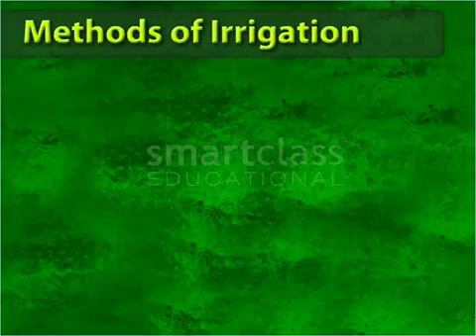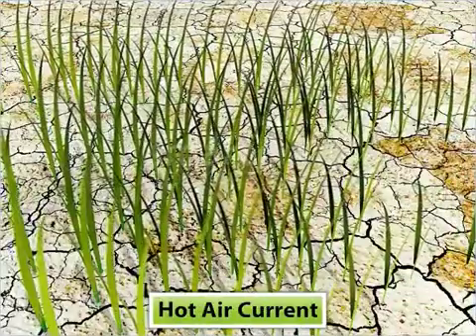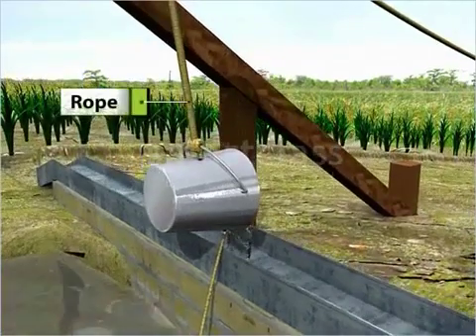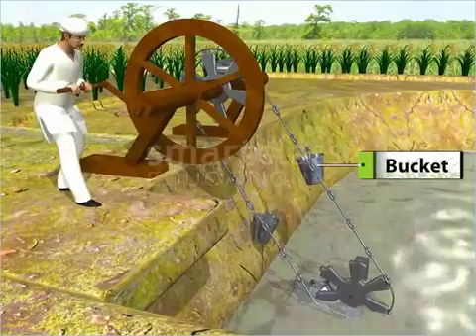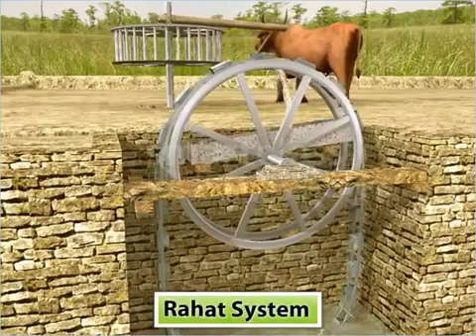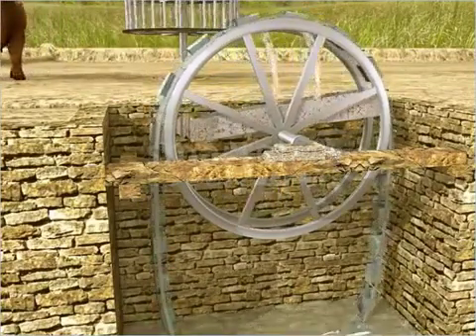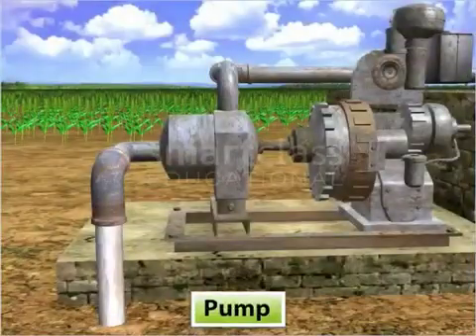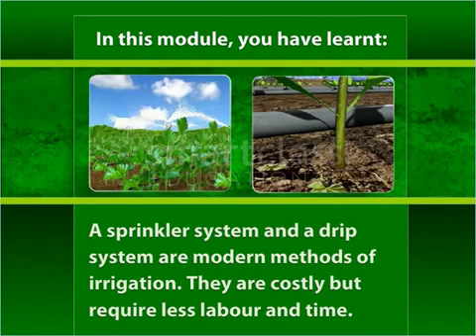Methods of irrigation English